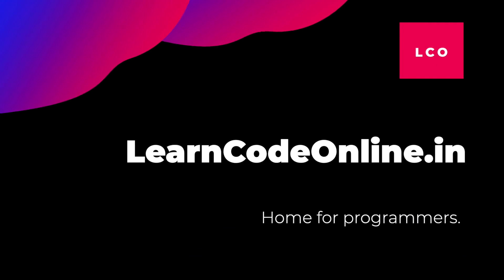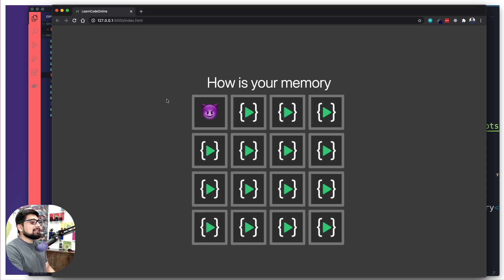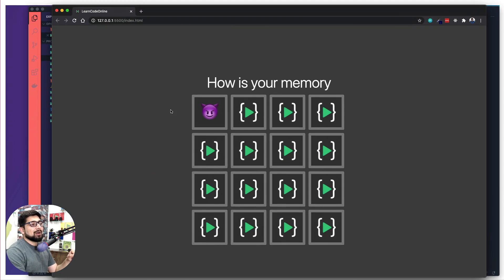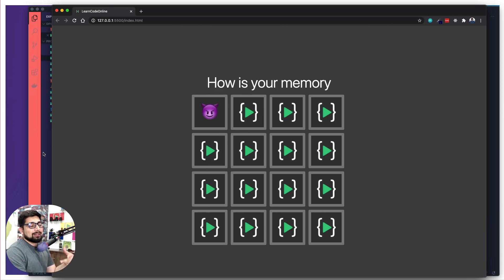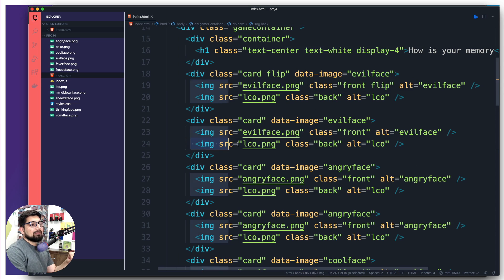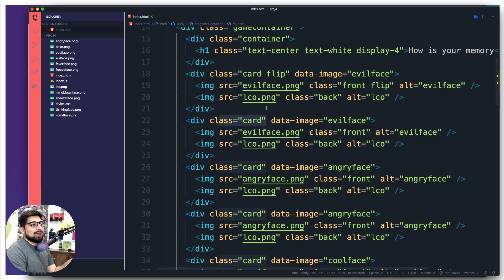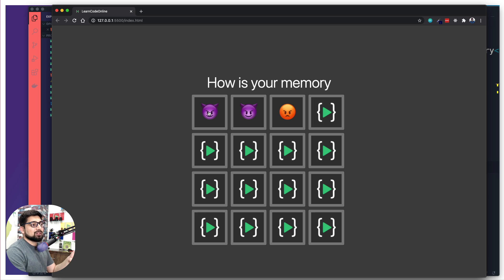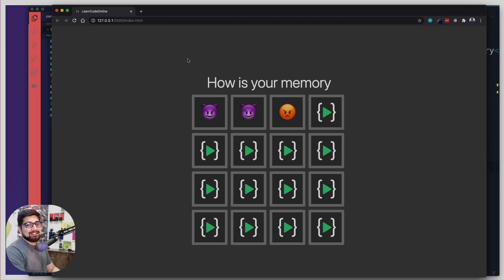Get to know game files